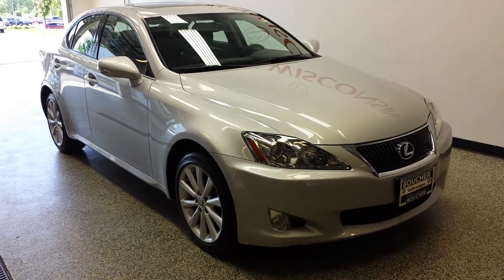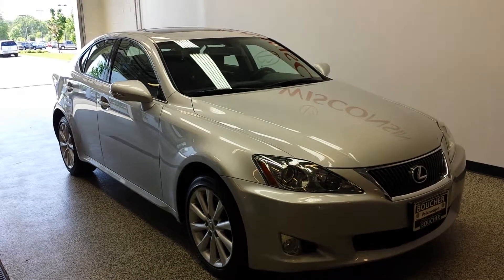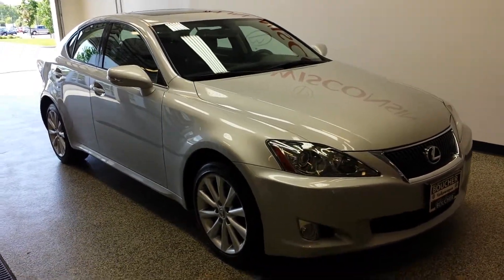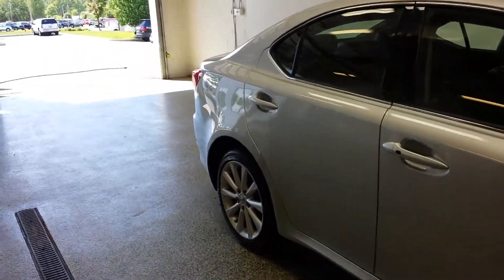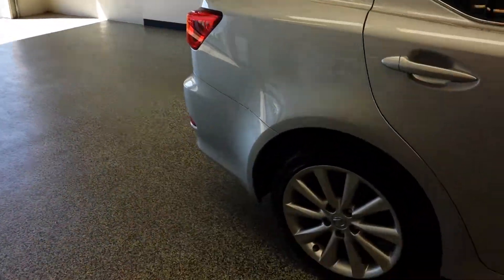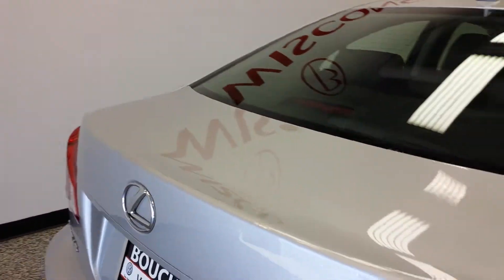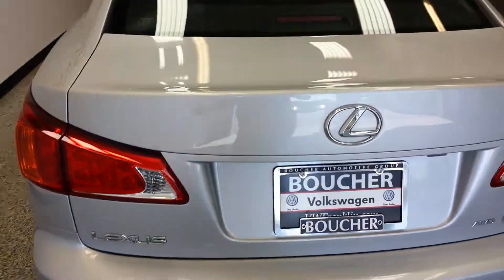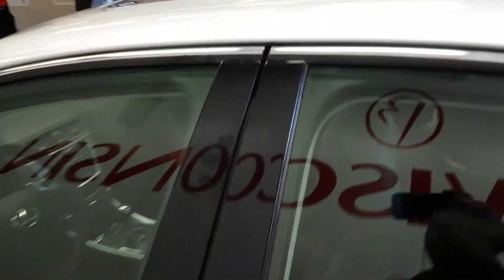Boucher VW P5183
2009 Lexus IS 250